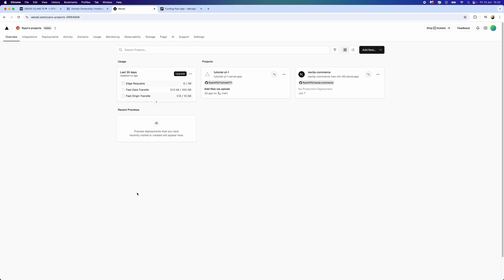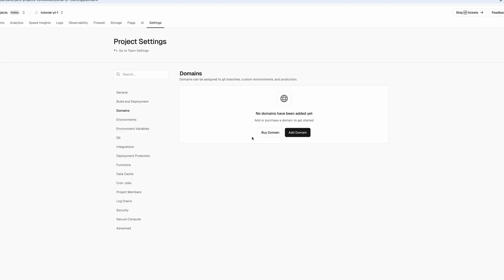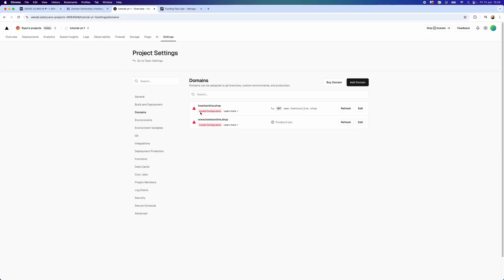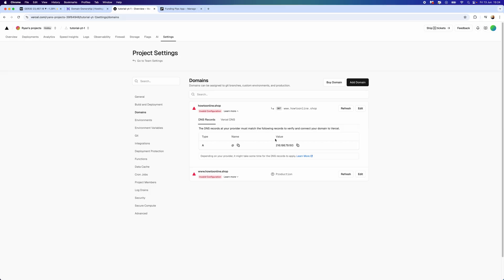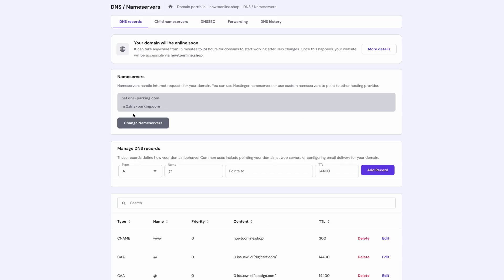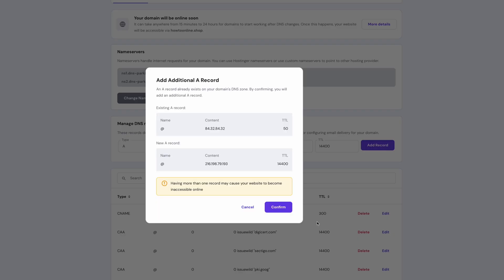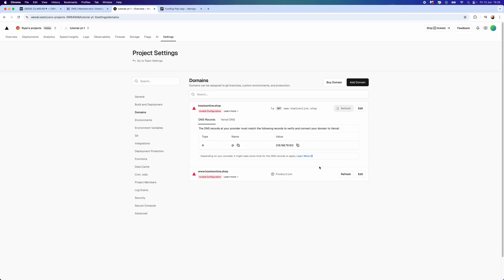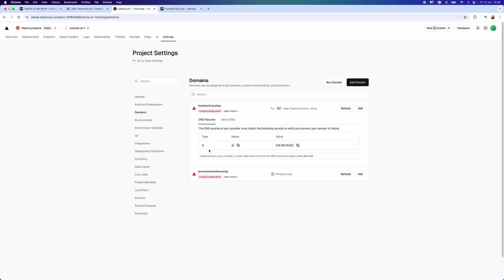How To Connect Hostinger Domain To Vercel! (Step By Step)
In this video, you'll learn how to connect your hosting domain to Vercel. Follow along to see a step by step guide on how to add custom domain to vercel and deploy to vercel. This guide will show you how to setup custom domains.